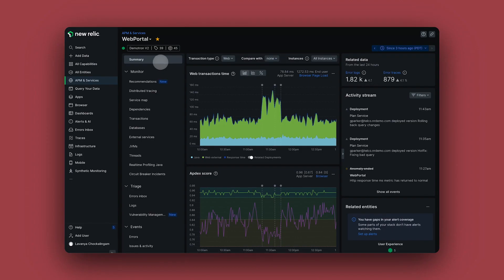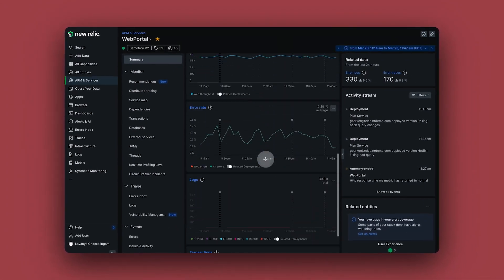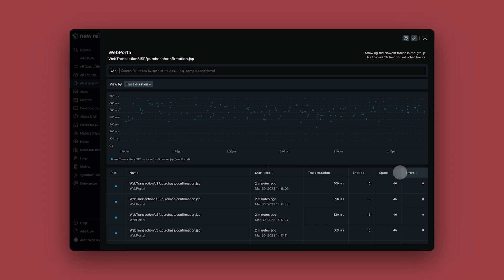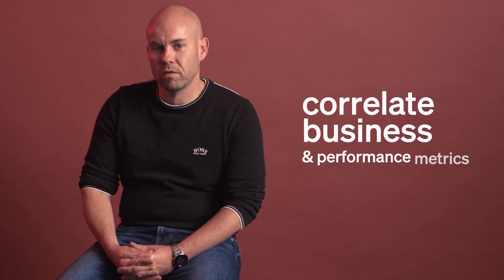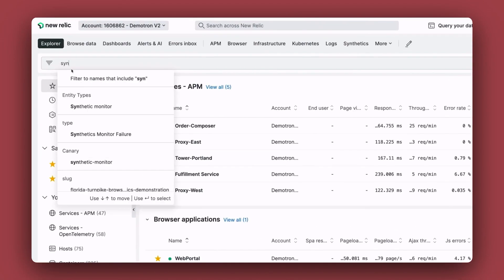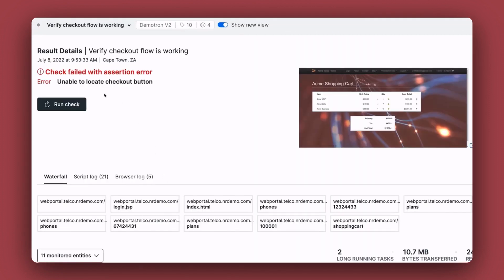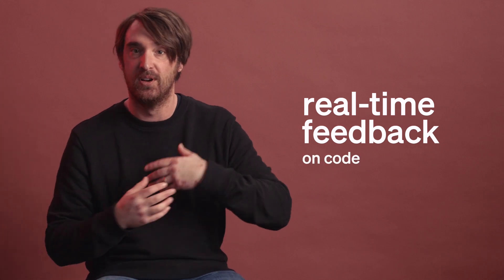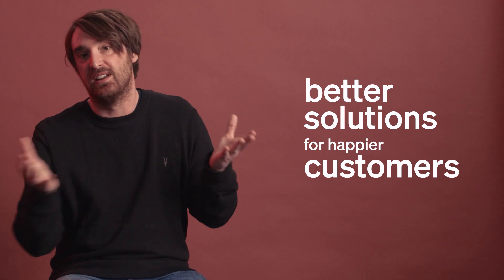Data Sessions: The Access Group runs on New Relic to trace user experience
The Access Group gets an overview of their entire stack in one place. They can trace user experience from browser through the API layer to the database, and identify bottlenecks to take remediation action or feed their backlog with technical improvements.